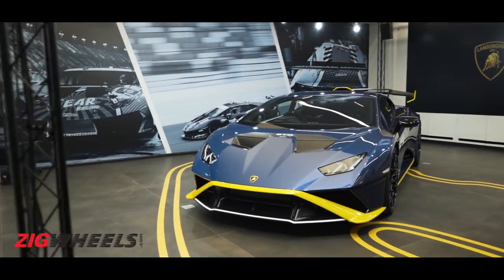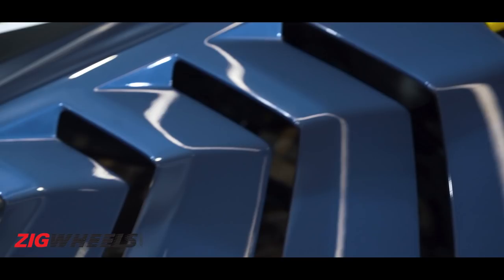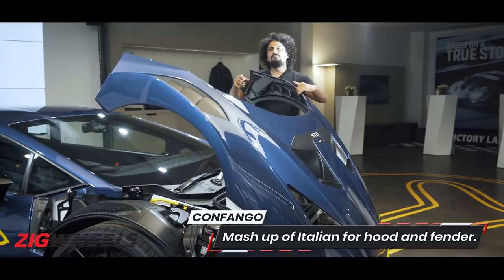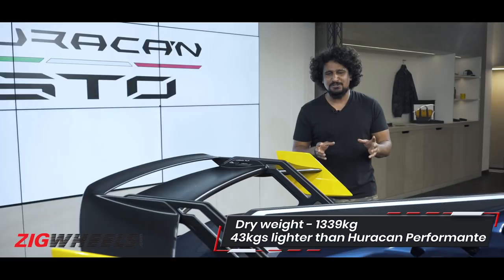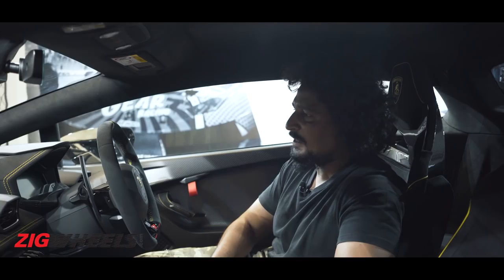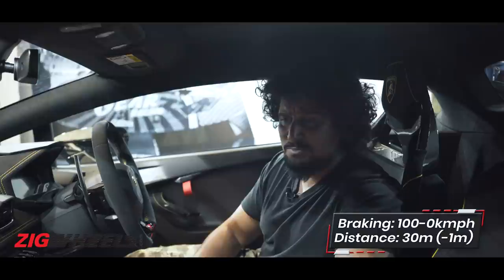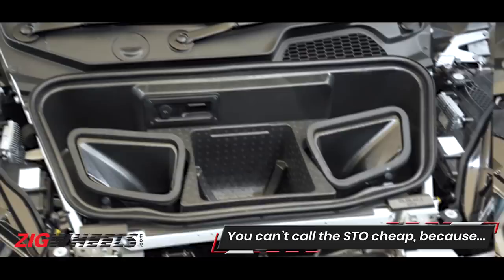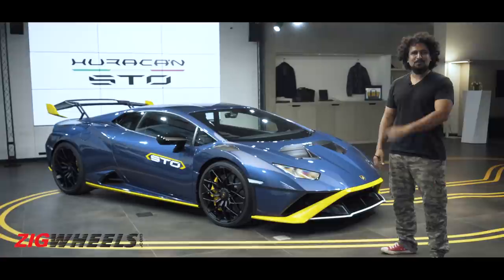Lamborghini Huracan STO : 5 Things you can't call it!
The Lamborghini Huracan STO is a track-derived street legal version of the brand’s entry-level supercar, the Huracan EVO.  It is lighter and more powerful than the standard model with numerous features that add downforce and improve its dynamic characteristics for fast lap times at racetracks.

The Huracan STO gets the usual 5.2-litre naturally-aspirated V10 petrol engine that has been tuned to make 640PS and 565Nm, the same output as that of the Huracan Performante. However, the STO is rear-wheel drive only, unlike the all-wheel drive Performante. It also gets rear-wheel steering for better handling. Other changes on the track-spec Huracan over the regular one include a wider track, specific anti-roll bars for added rigidity, a faster shifting gearbox, and a calibrated engine for increased responsiveness. Lamborghini claims a 0 to 100kmph acceleration time of 3 seconds and a top speed of 310kmph. the Huracan STO has been priced at Rs 4.99 Crore ex-showroom.